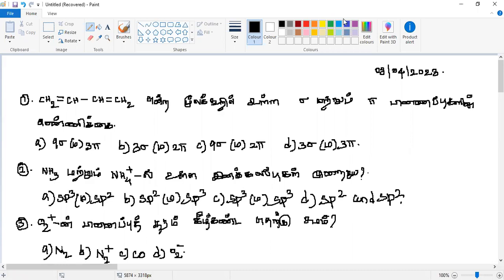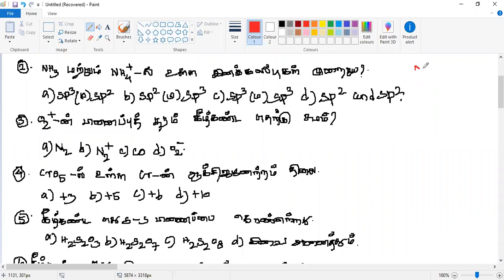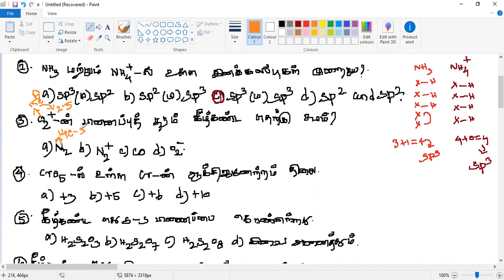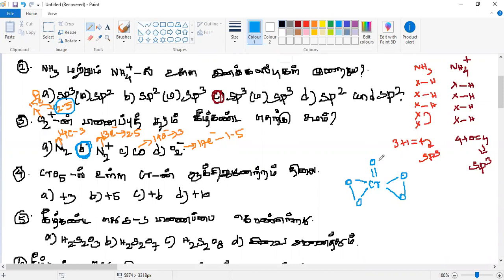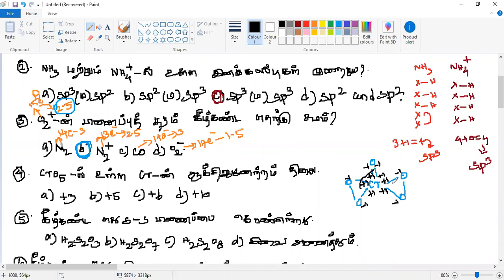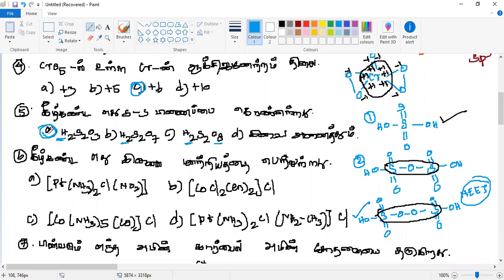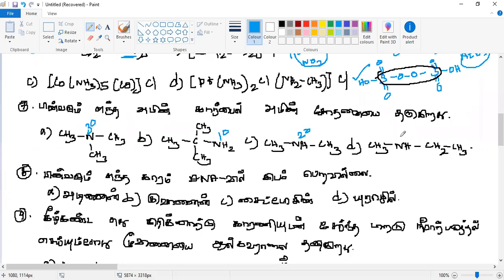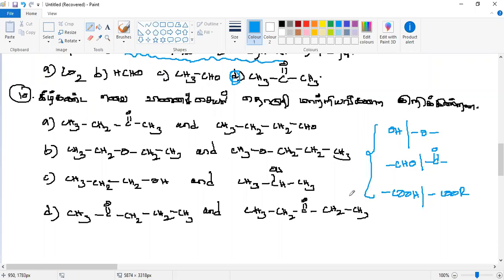Important Questions in Chemistry by Marimuthu sir @ Rajesh's NEET Academy (Online) / RNBT / RNA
Super 10 questions in Chemistry#neet
Rajesh neetbiologytamil#neet
Rajesh's Chemistry - NEET Books in Tamil#neet
Rajesh's NEET Books in Tamil#neet
M.M. Professional Institute - Kanchipuram#neet
Download - Rajesh's NEET Biology Tamil - App from Google Play store#neet
Dr. Rajesh varatharaj#